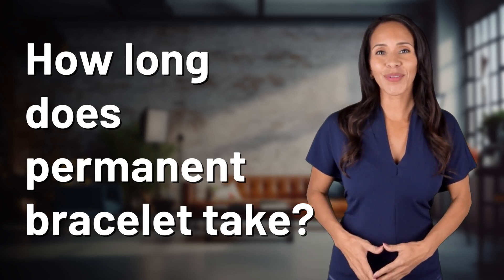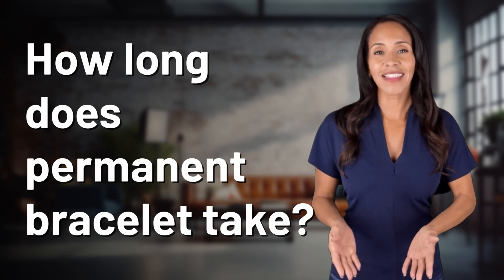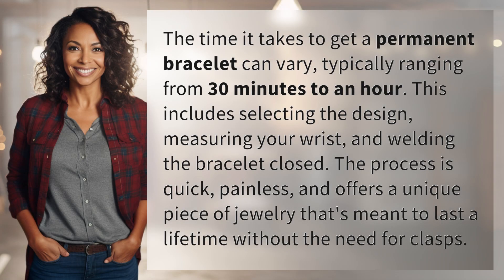How long does permanent bracelet take?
Get a Permanent Bracelet in No Time! 👉 Quick Permanent Bracelet 👉 Discover how long it takes to get a permanent bracelet, ranging from just 30 minutes to an hour. Painlessly select your design, measure your wrist, and have it welded closed for a unique, hassle-free piece of jewelry that will last a lifetime.

Laura S. Harris (2024, January 28.) How long does permanent bracelet take?
    🌐 AskAbout.video